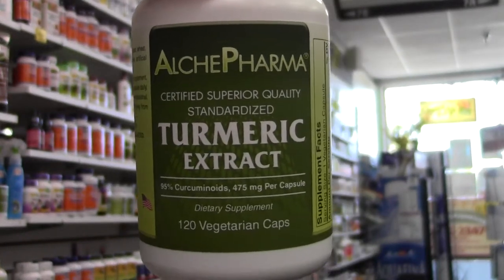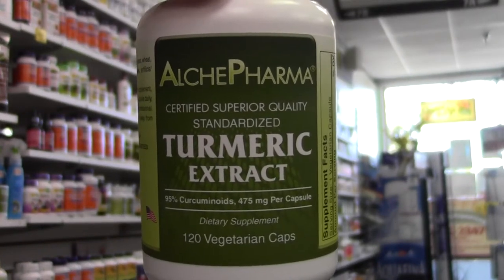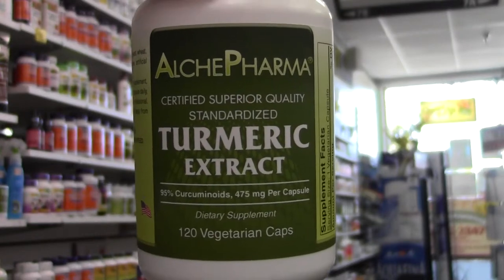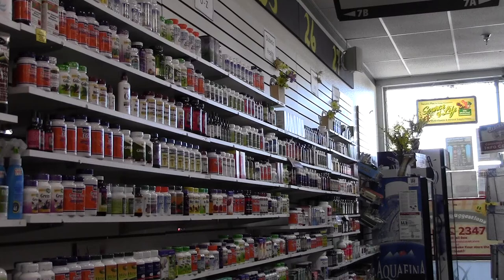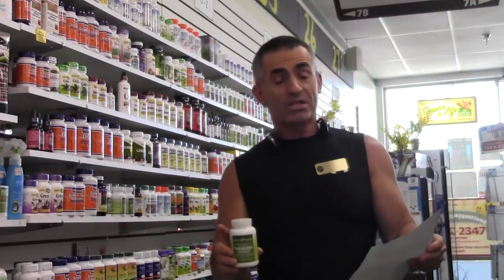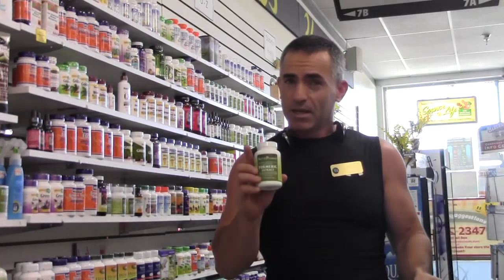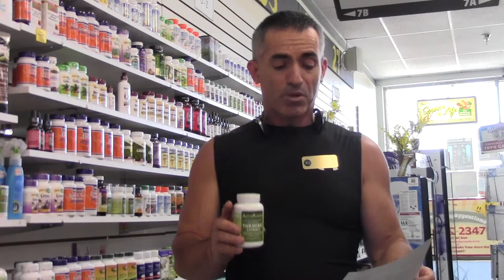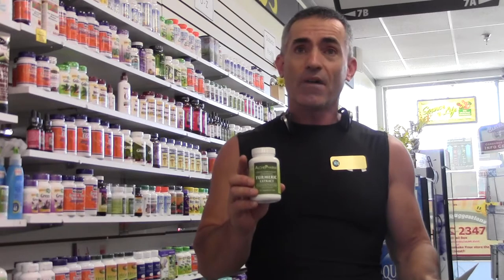AlchePharma Turmeric Featuring Sabinsa's C3 Curcumin Complex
Features:

• Provides 500 mg turmeric per capsule.
• Features Sabinsa's Curcumin C3 Complex®; made up of three main chemical compounds: curcumin, demethoxycurcumin and bisdemethoxycurcumin, collectively known as curcuminoids.
• The raw material is standardized to 95% curcuminoids.
• Curcumin C3 Complex® is a patented material that has been used in many clinical studies.
• Curcumin C3 Complex® was the only turmeric chosen by the National Cancer Institute (NCI) for clinical studies.
• Selected as the curcumin ingredient of choice by the MD Anderson Cancer Center for its clinical trials